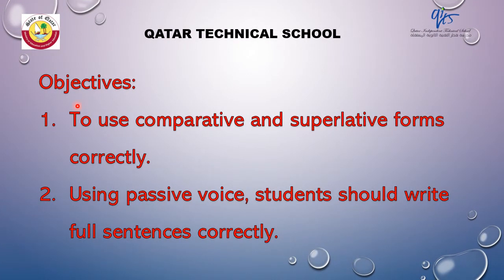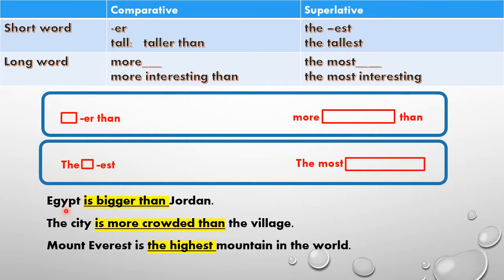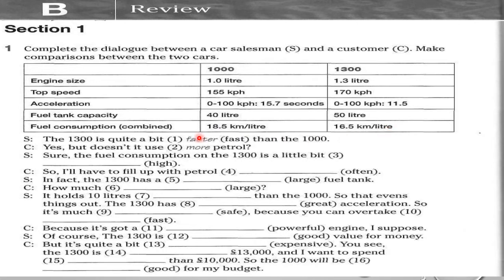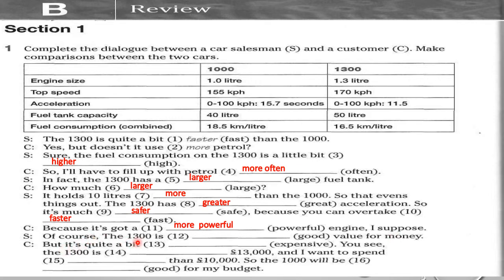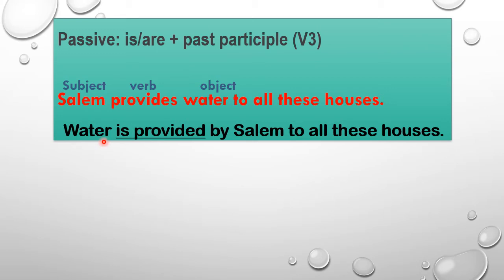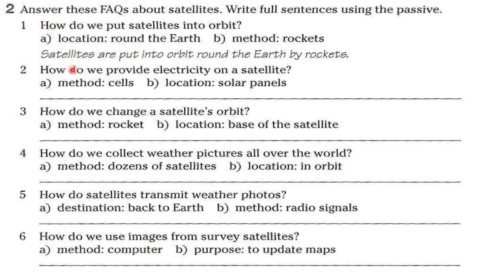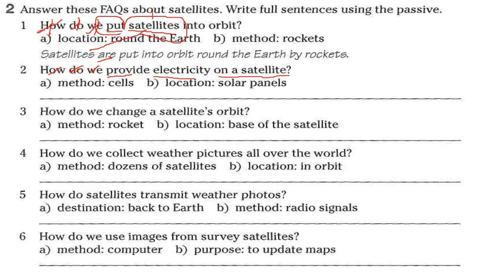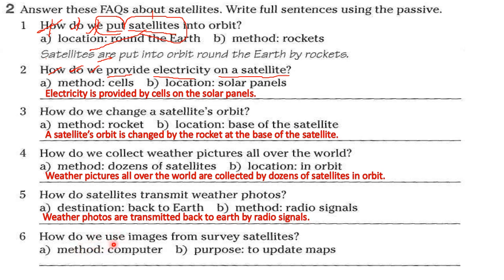031 Review B